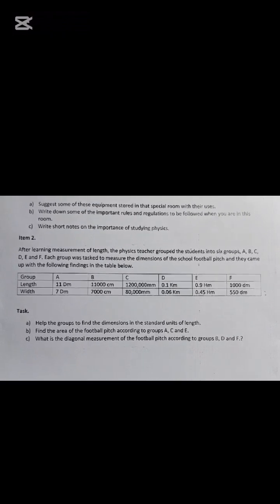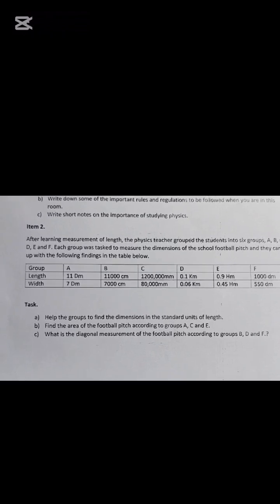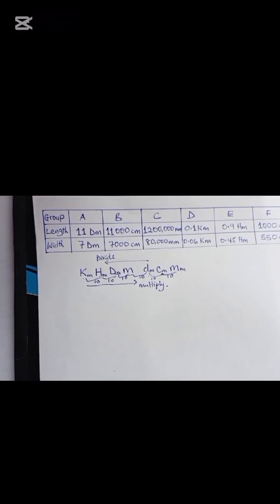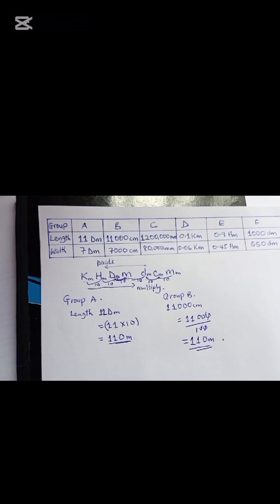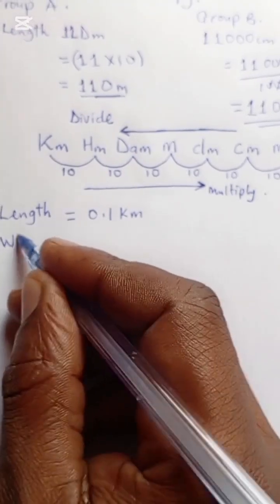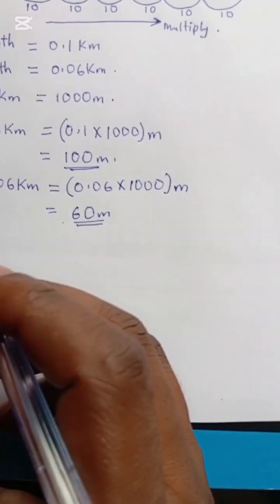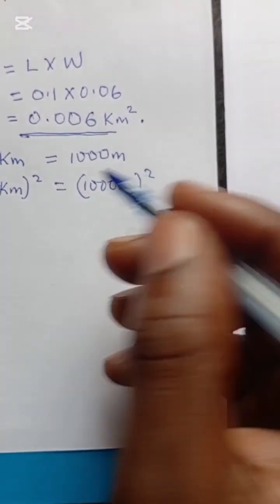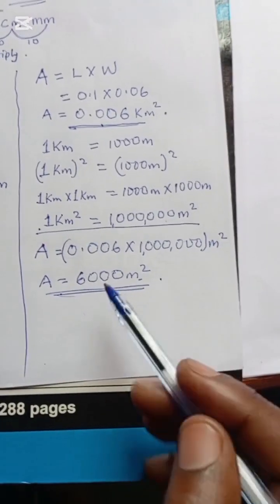Conversion of units in the measurement of length.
Learners are taught how to convert the units of measurement of length from the bigger units to smaller units and vice versa by multiplying and dividing by their relations.